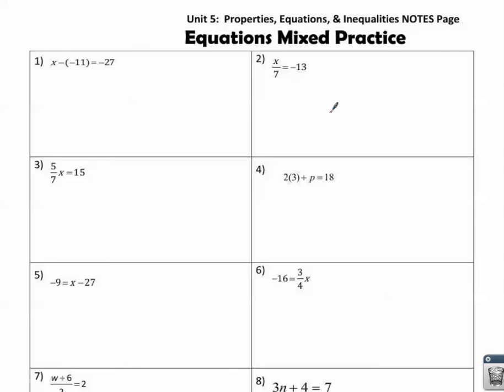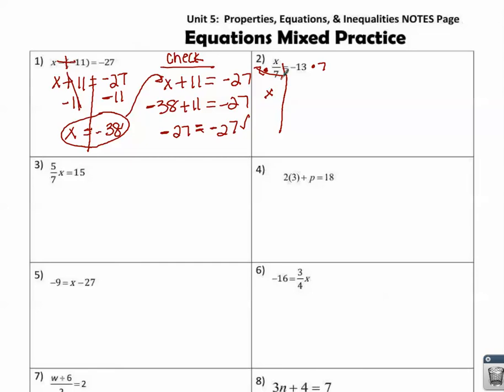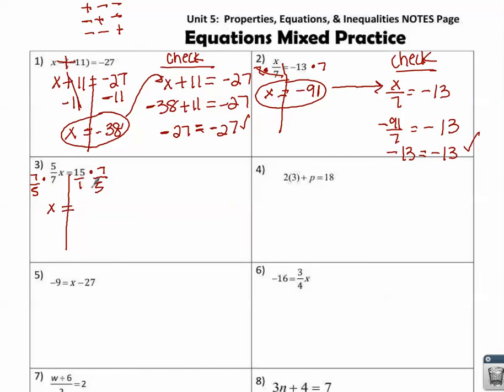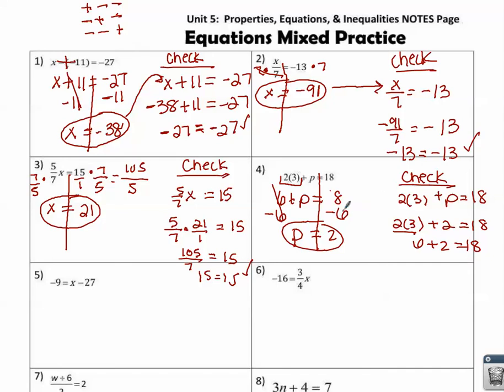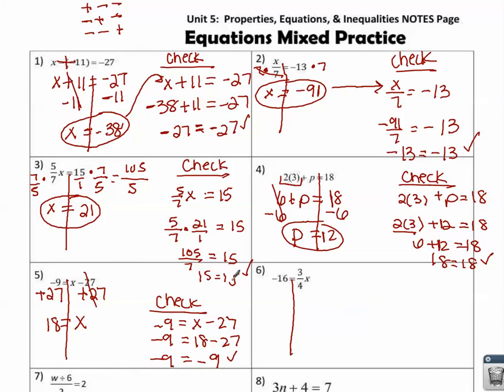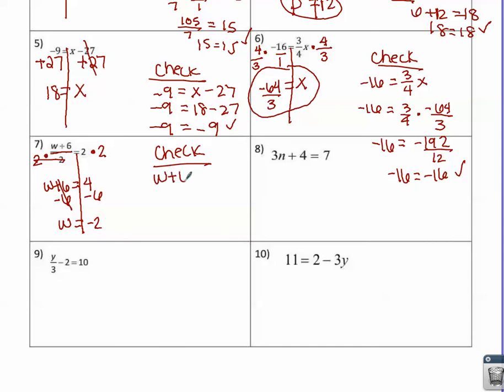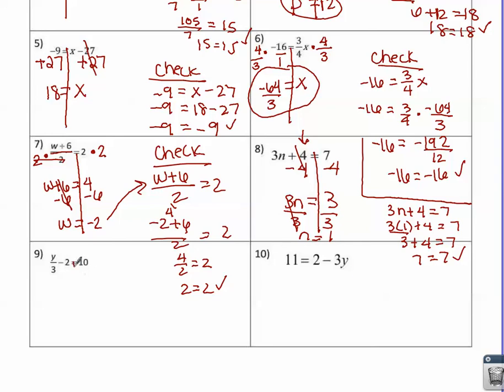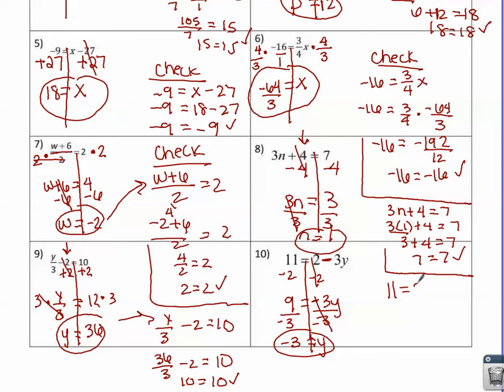M67 Mixed Equations Practice